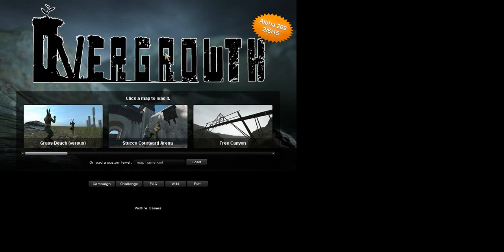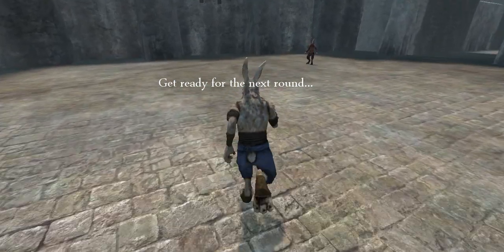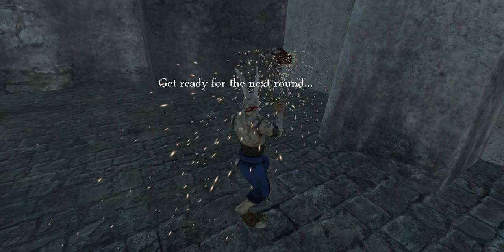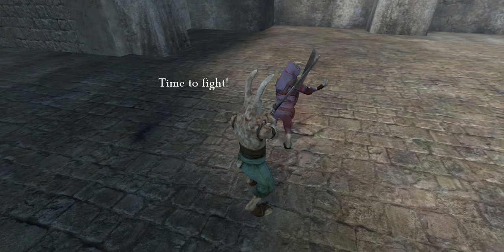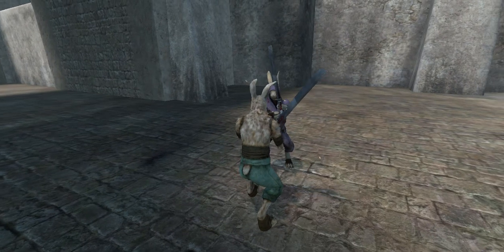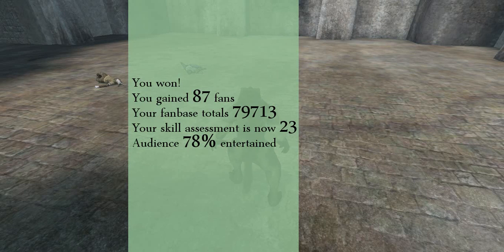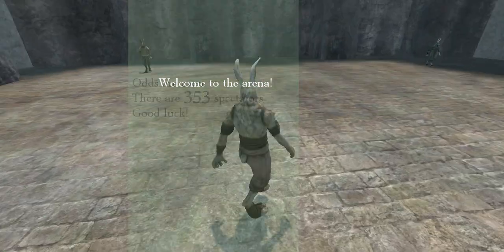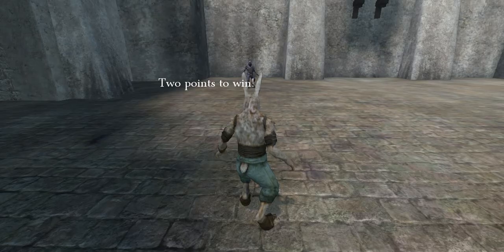Overgrowth:leg cannon is op!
this game is still in development, so expect bugs.